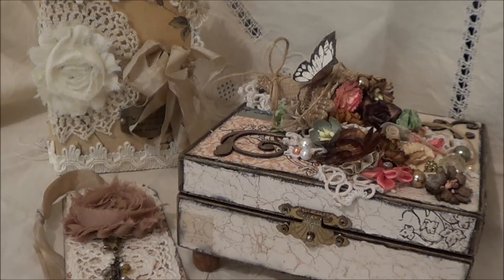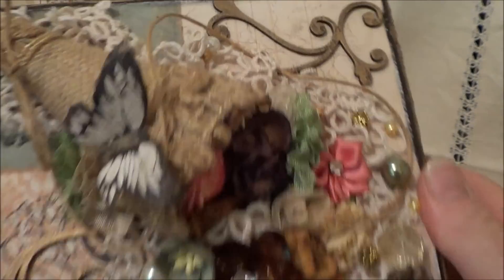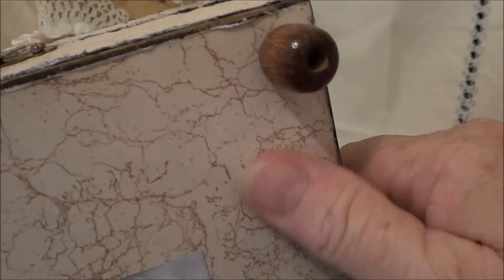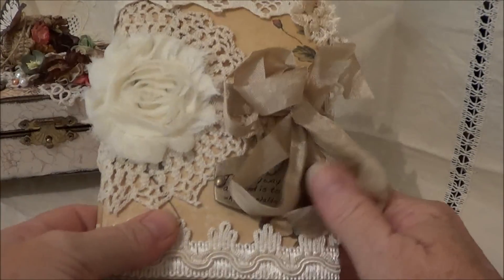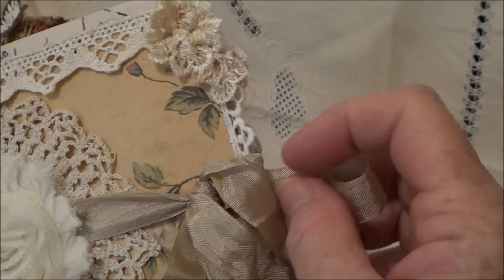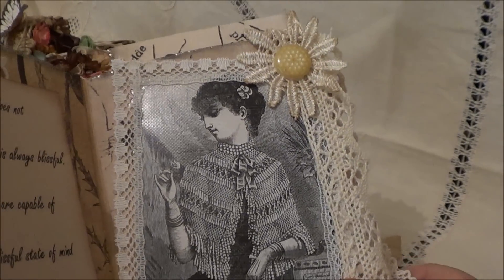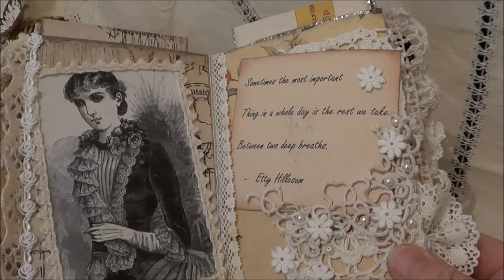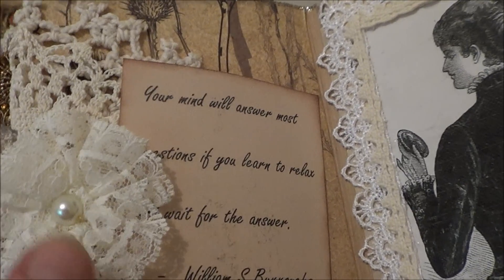Vintage Tea Pocket Book and Gifts - Mad About Scrappin